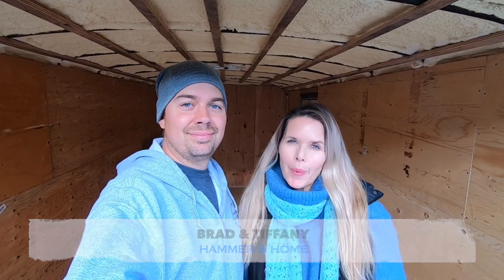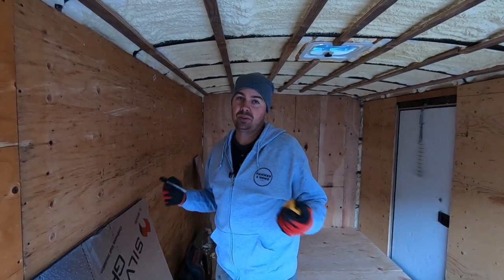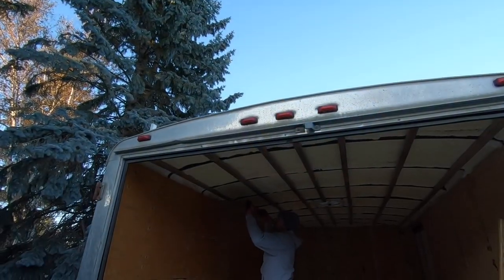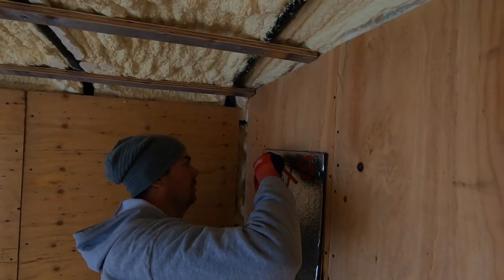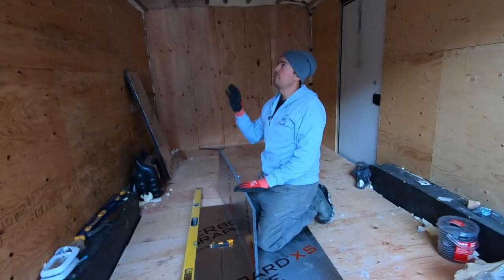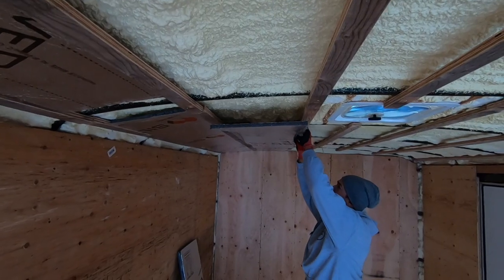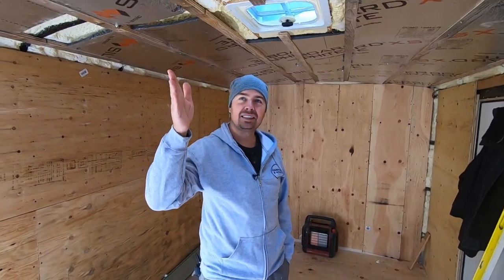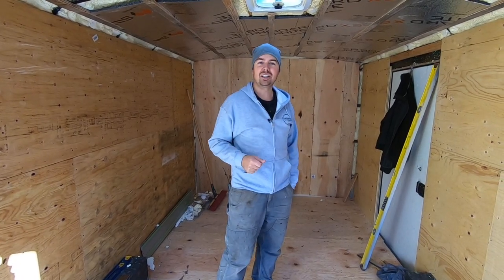Why we're adding rigid insulation over spray foam, Cargo Trailer to Tiny Home Ep. 5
Brad adds another layer of insulation to the ceiling of our cargo trailer conversion to tiny home. Links to the products we used in this video are below.

Amazon USA
Amazon Canada

Drywall T Square
Amazon USA
Amazon Canada

Dewalt Tape Measure
Amazon USA
Amazon Canada

Brad loves these red dipped Milwaukee Gloves
Amazon USA
Amazon Canada

Brad wears these Carhartt coveralls a LOT:
Amazon USA
Amazon Canada

During the series we'll show you how to build a bed for your stealth camper, build a DIY couch, build an off-grid bathroom, kitchen and more with battery and solar power. We'll be installing 12v lighting and electrical, doing dedicated carpentry and more. Follow our journey for tips and camper reno DIY.